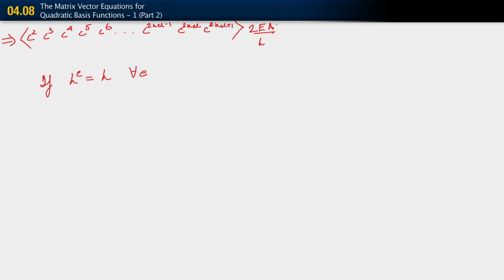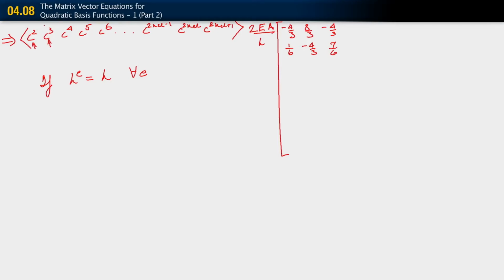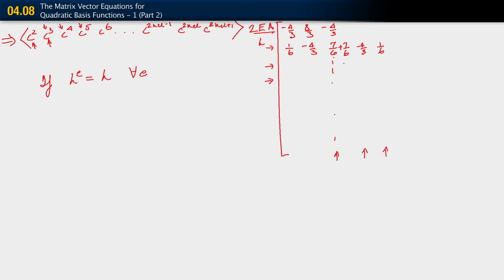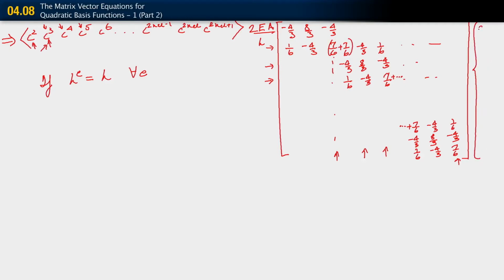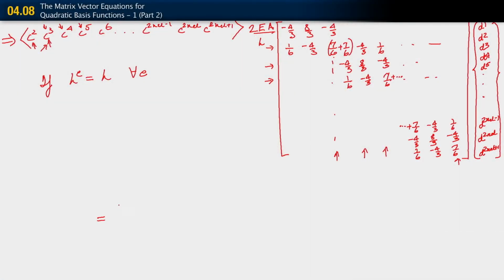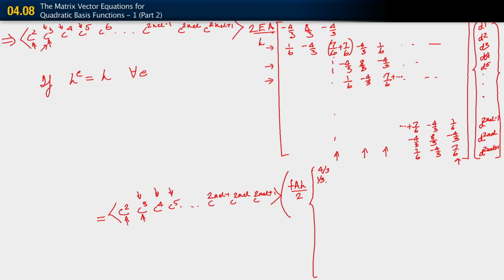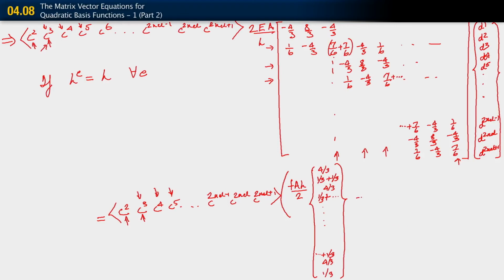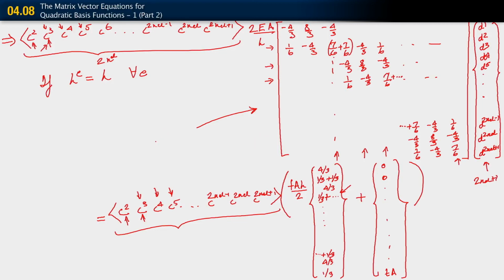The Matrix Vector Equations for Quadratic Basis Functions - 3 - Part 2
The video starts with the equations from the previous video. Everything is written in form of matrices, removing the summation. The derivation of the equations for the forcing function continues in this video, and the end assembly is performed.

This lesson is part of the Ansys Innovation Course: FEA - Boundary Conditions. To access this and all of our free, online courses — featuring additional videos, quizzes and handouts — visit Ansys Innovation Courses This course was created for Ansys Innovation Courses by Professor Krishna Garikipati and Dr. Gregory Teichert, University of Michigan, in partnership with Ansys.